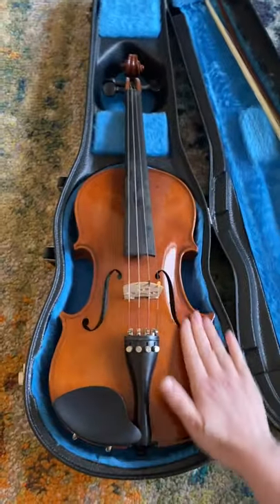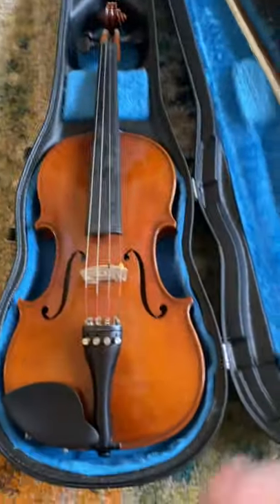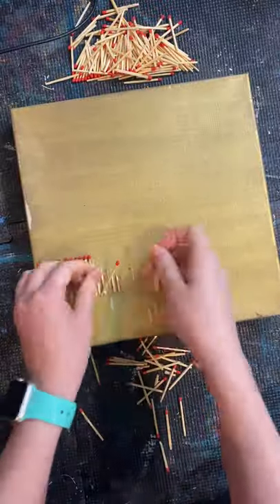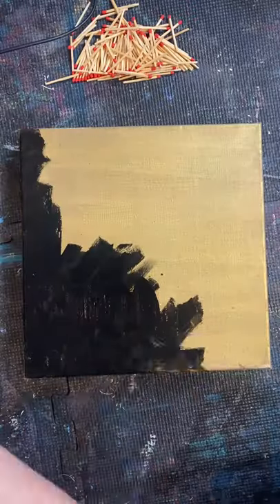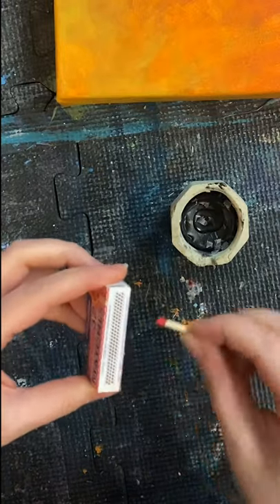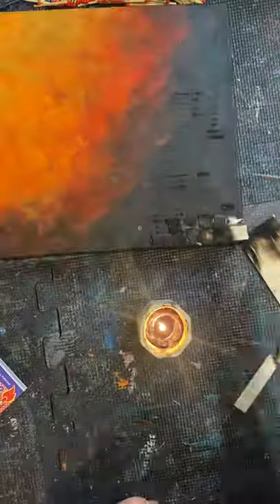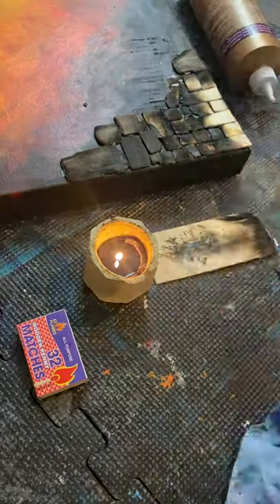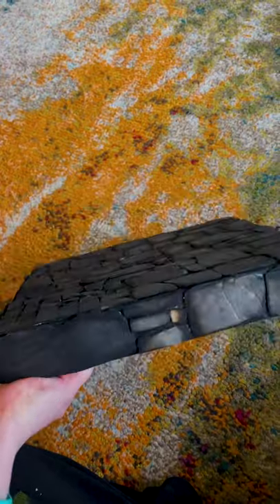Trying to make a burnt wood painting